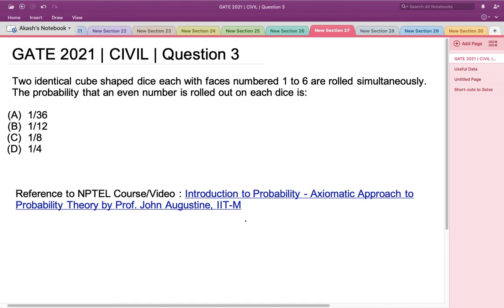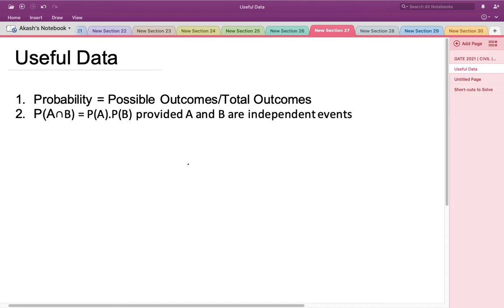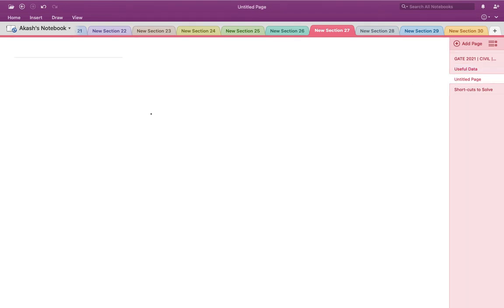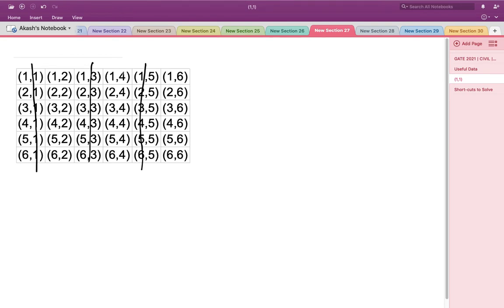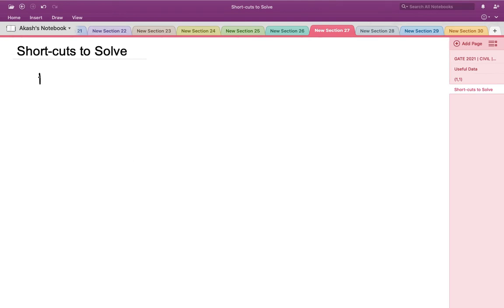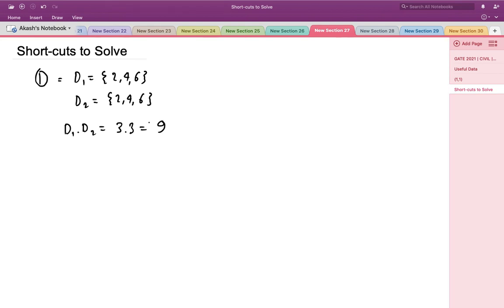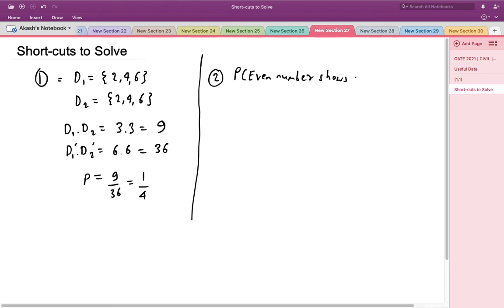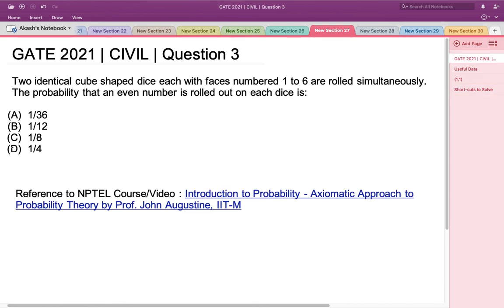Q3 APT CE 2021 S2